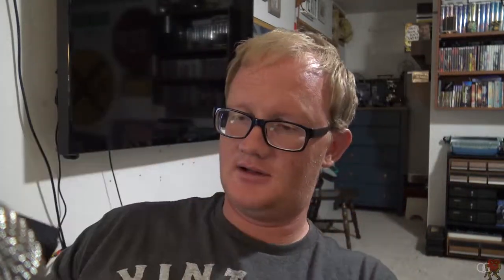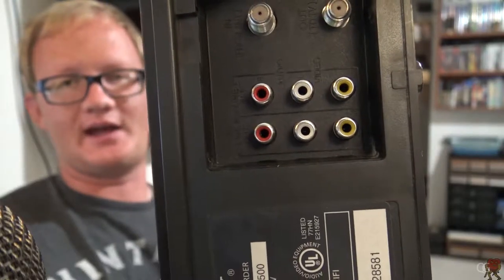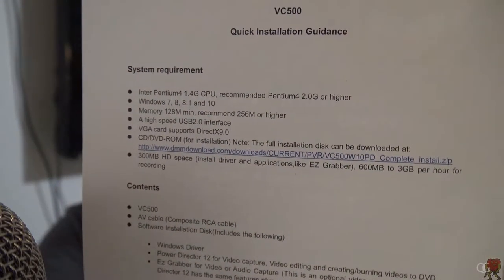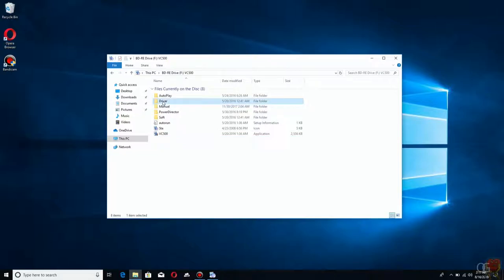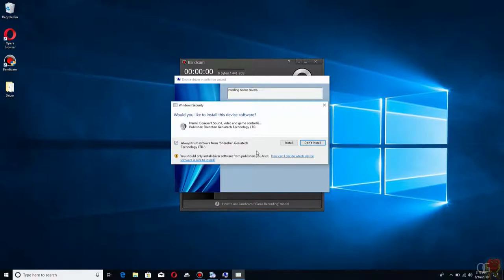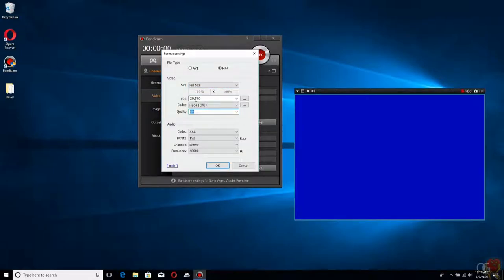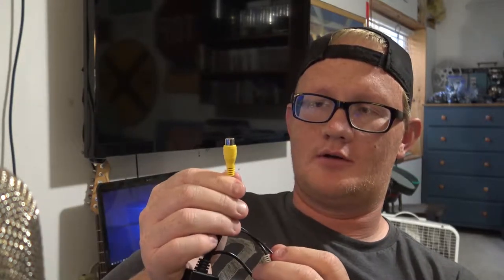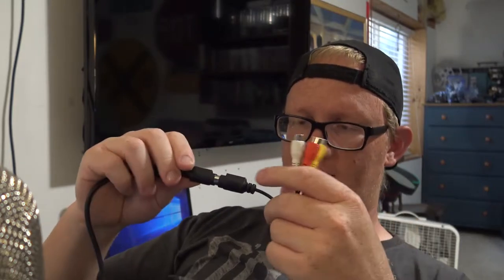Convert VHS Tapes to Digital With Bandicam & VC500 Video Capture via RCA or S-Video Cable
Need VHS, camcorder or other device that outputs RCA or S-Video signals converted to digital and saved to a computer? Look no further!

Cheapest VC500 capture device EXACTLY like mine shown in the vid can be found for $25 here:

However there are cheaper ones that look very similar and I wouldn't be surprised if they work the same way and give similar quality video. Here's one for $6:

Here's the link that was in the booklet I showed to download an image of the installation CD: